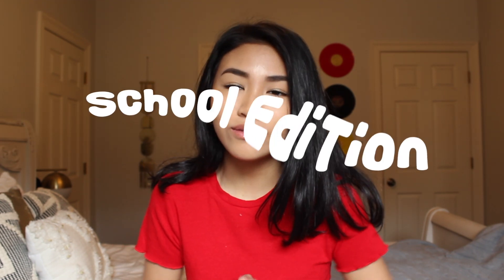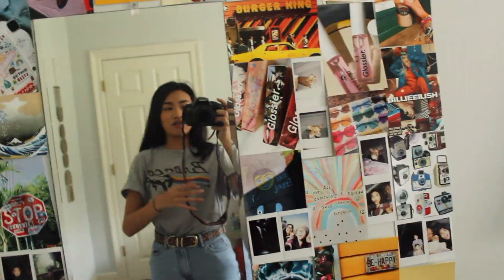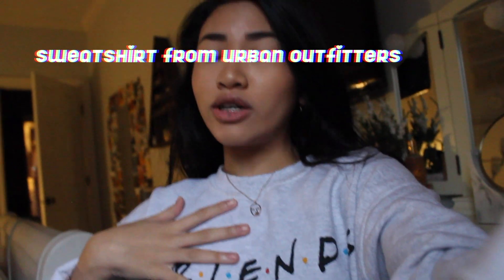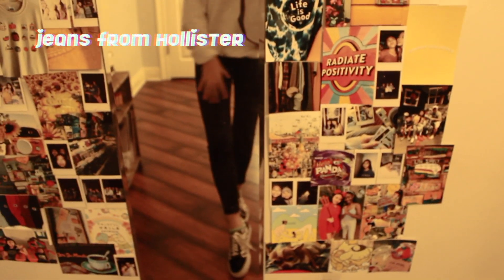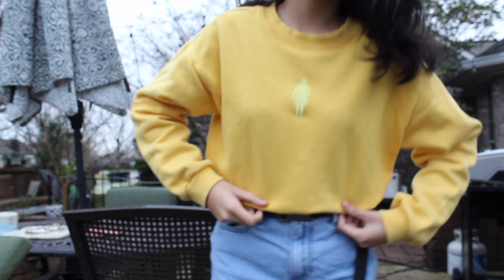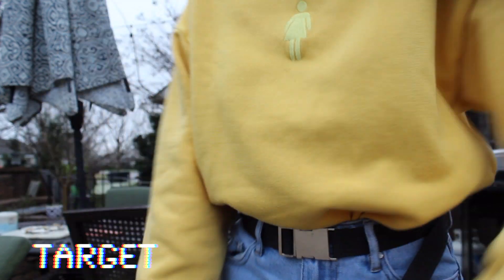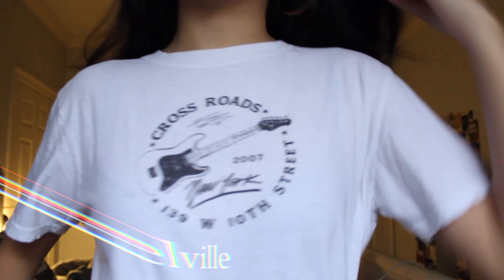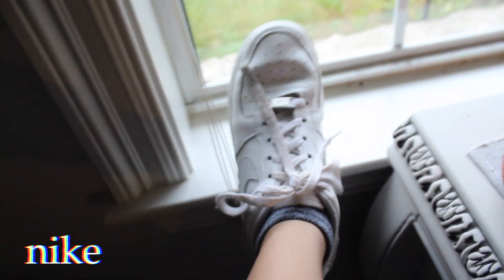what i wear in a week (school edition) | SCHOOL OOTW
hey, this is me showing my school outfits of the week